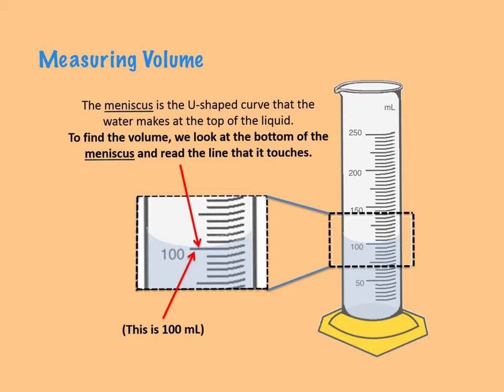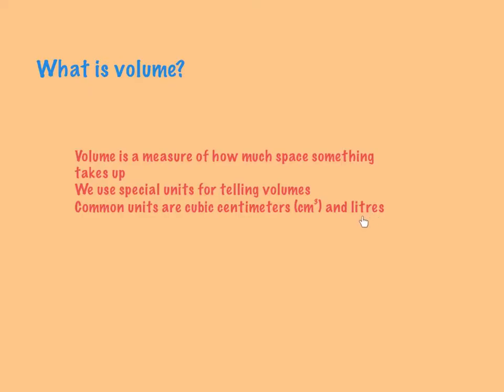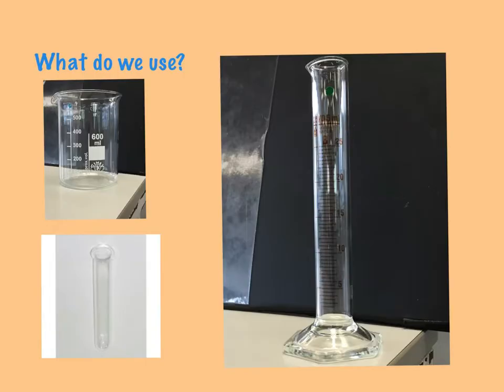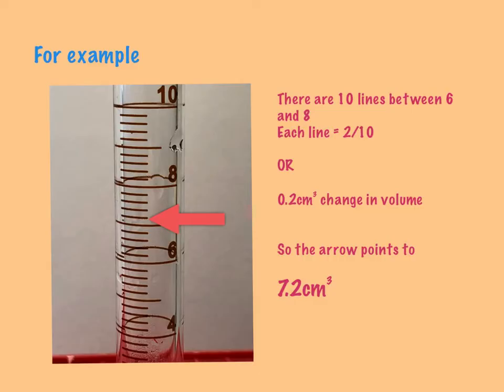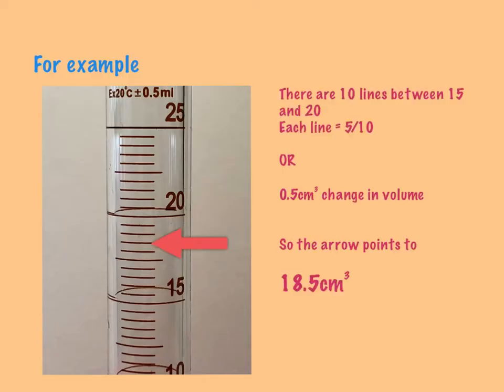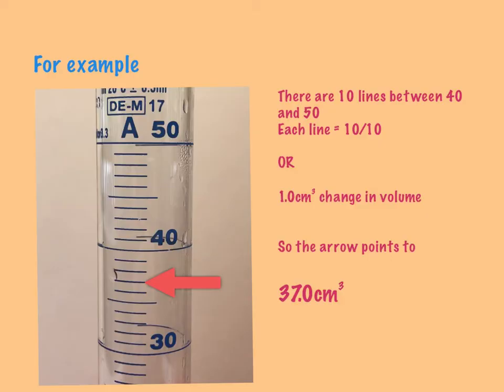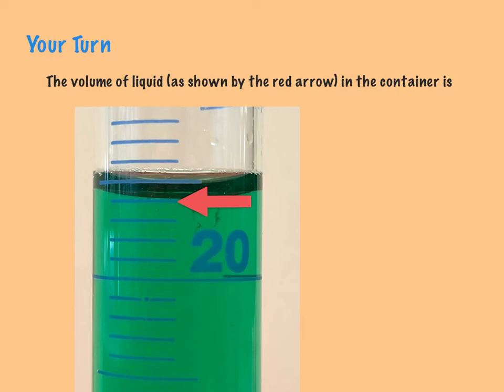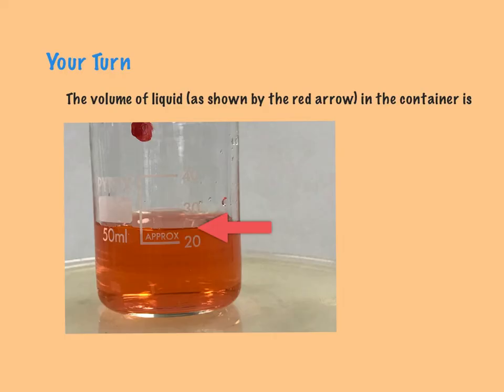Lesson: How to measure volume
An outline for middle years students on how to measure volumes of liquids using a measuring (or graduated) cylinder